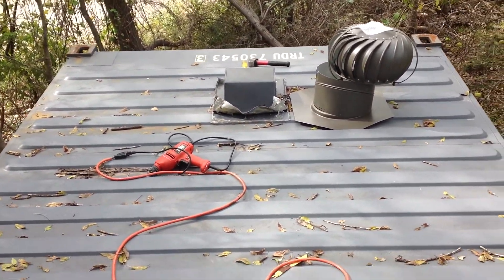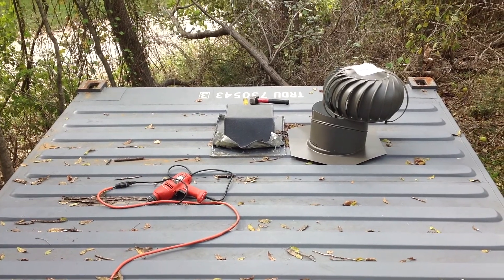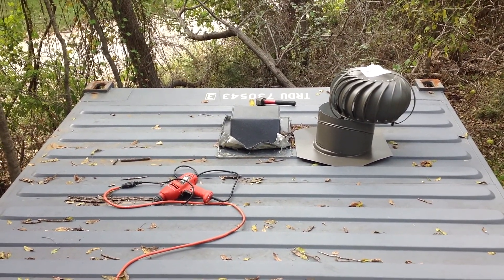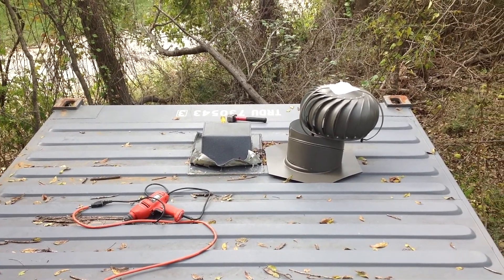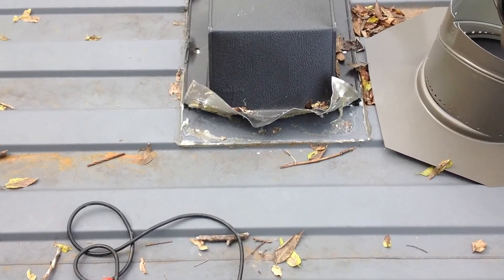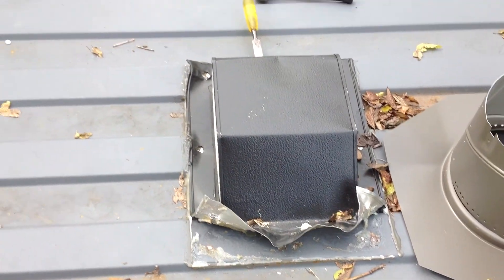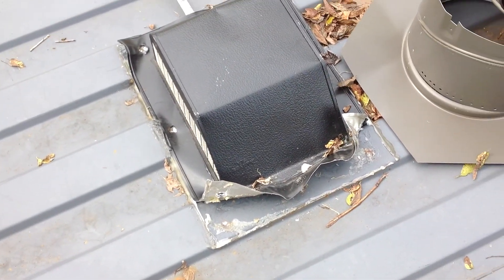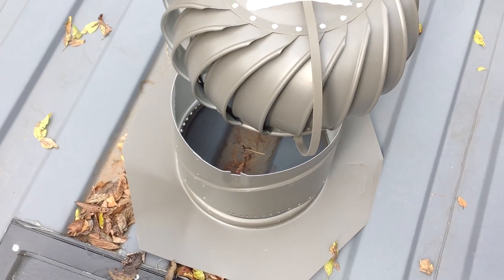Upgrading ventilation on shipping container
Going with the whirlybird upgrade. This is a one trip 20 footer.